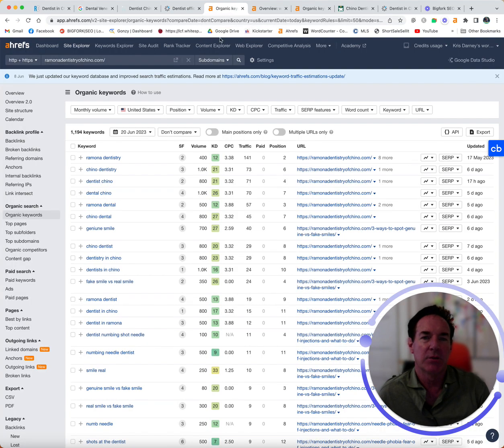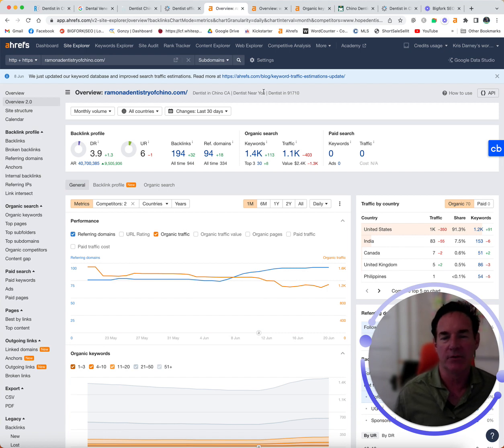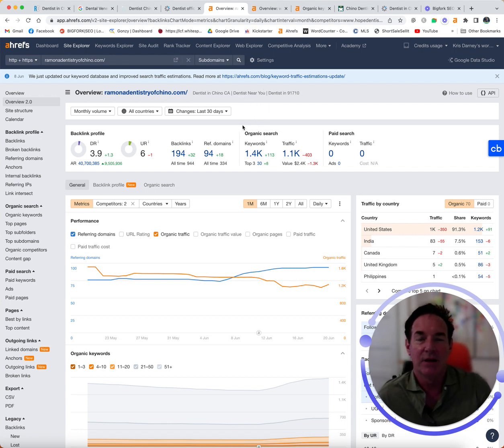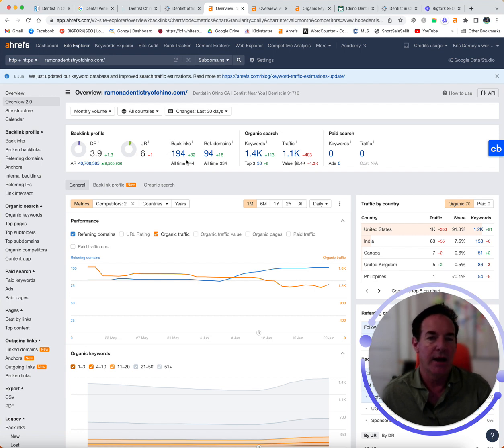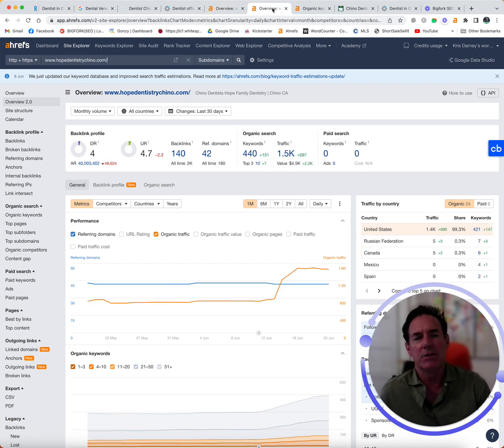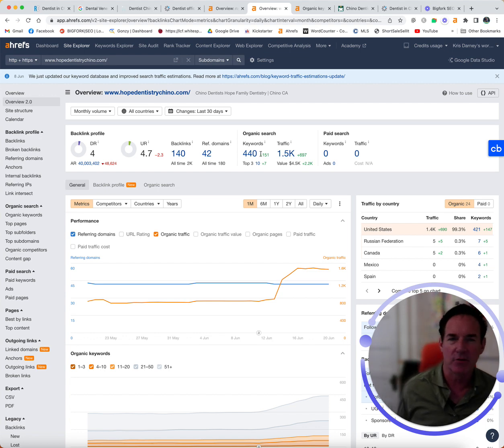Dr Tea | How to Grow Your Dental Practice Organically with Google 🦷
Hi Dr. Tea, my name is Kris and I wanted to share with you some practical practices and specific ways to grow your business organically by using Google. In this video, I'll go through a couple of things that I could assist you with and bring more patients to consult with on your website. First and foremost, I noticed that your website is beautiful and you're doing some branding with opportunities for people to come in and use free consultations, free x-rays, and free Invisalign consultations. I'll talk to you about two categories to really focus on today: content and backlinks. I'll share with you how you could benefit from that and just how you can overcome your competition in your marketplace. If you'd like to explore this a little bit more, my name is Kris and I am actually with a company called Bigfork SEO.